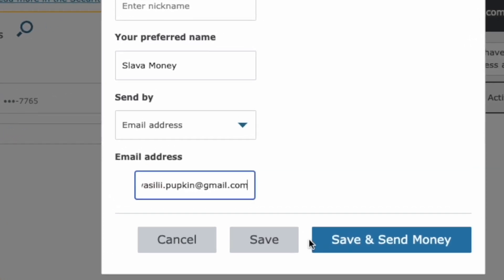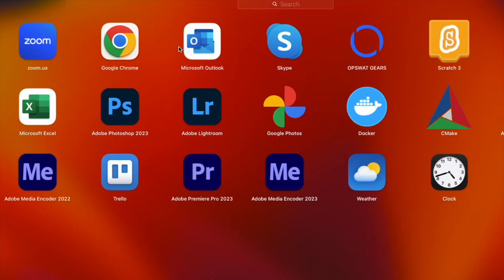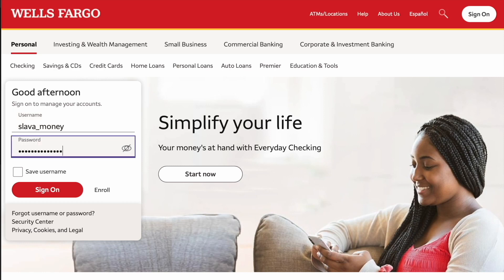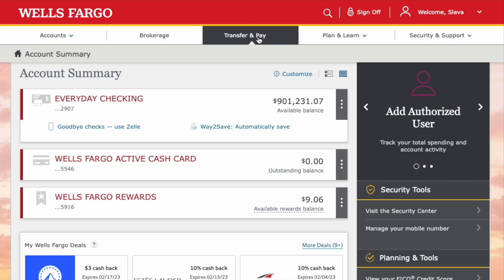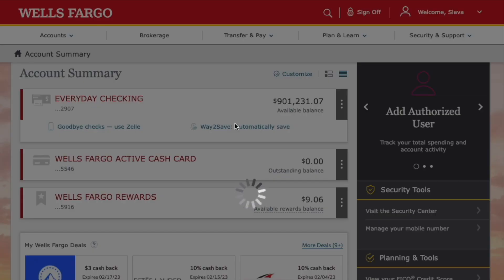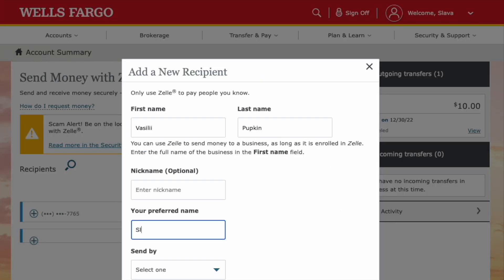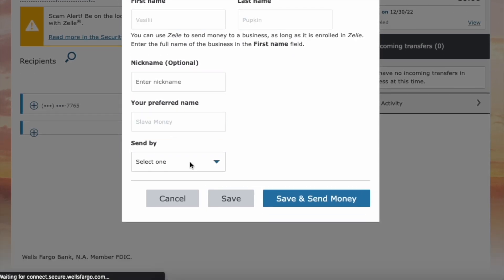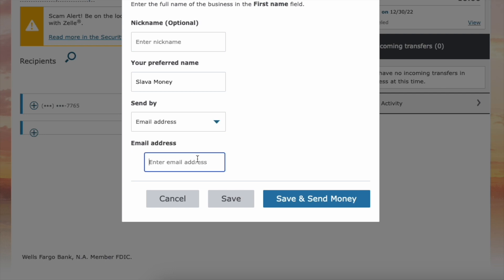How to add Zelle recipient to Wells Fargo?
To add a Zelle recipient to your Wells Fargo account open wellsfargo.com in your browser. Then find the login form and enter your username and password. Click sign on. On the main screen of Wells Fargo account find “Transfer and pay” in the top horizontal menu. In the menu find “Send money with Zelle” and click on it. On the Zelle screen find “Add recipient” and click on it. In the “Add a new recipient” form fill first name and last name. Then enter the recipient's preferred name. Next you have to choose how you want to address the Zelle recipient. Then click “Save” Now new Zelle recipient was added and you can send money.